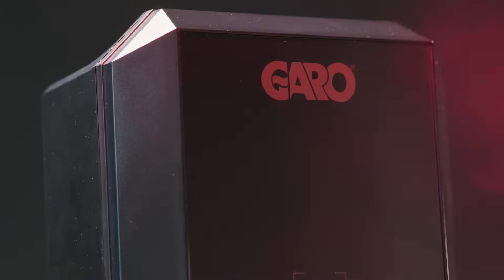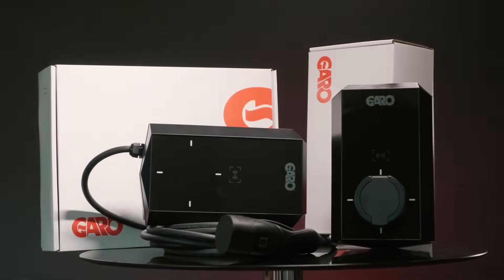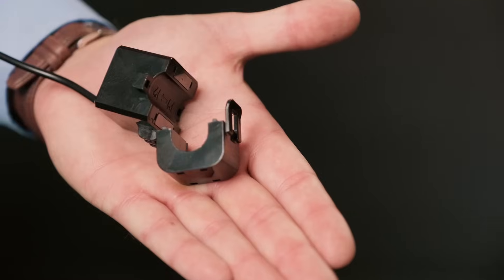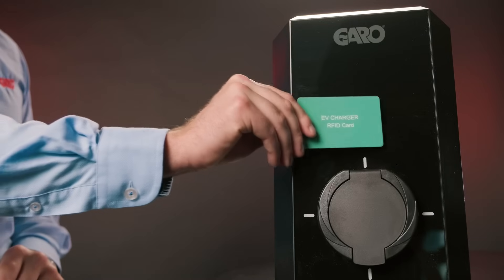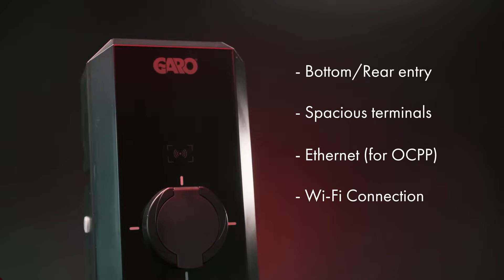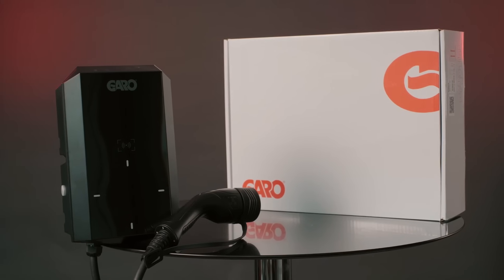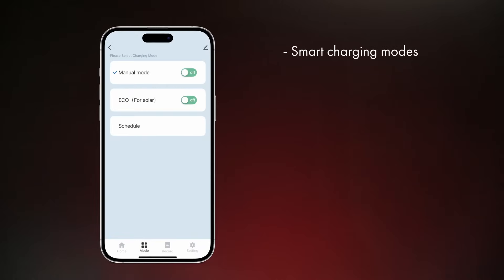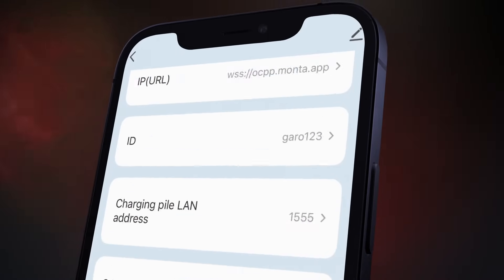Why Choose GARO GEV 7.4KW Home Charger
🔌 Introducing Our New Home EV Charger | Fast, Smart & Future-Proof Charging at Home

We’re excited to unveil our brand-new Home EV Charger—designed for modern electric vehicles

In this video, we take you through:
✅ Key features of the charger
✅ Real-life charging performance
✅ Why it's the ideal solution for your home

Whether you're driving your first EV or upgrading your setup, this charger offers:
Fast Charging – Reduce wait times with powerful, efficient charging
Smart Controls – Schedule and monitor charging from your phone
Built-in Safety – Overload protection and compliance with the latest standards
Sleek Design – Perfect for any driveway or garage

 Watch now to see why this is a game-changer for home EV charging.